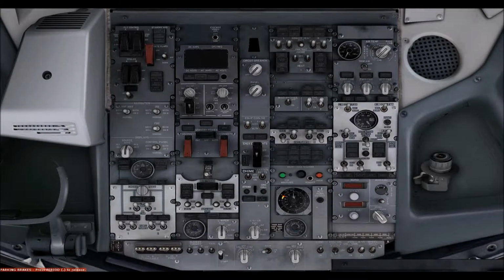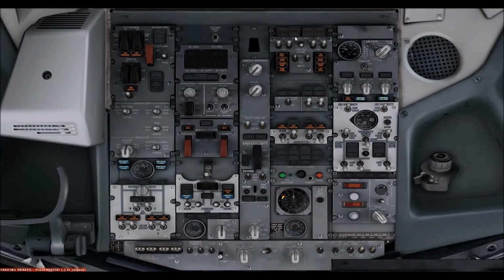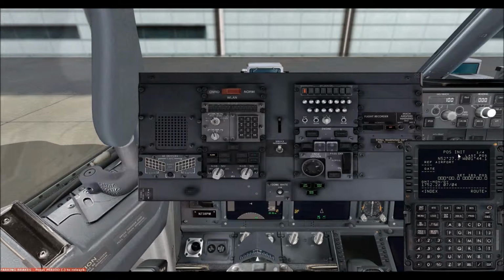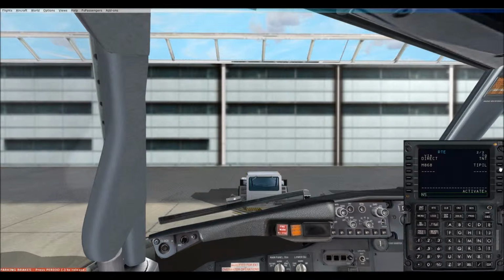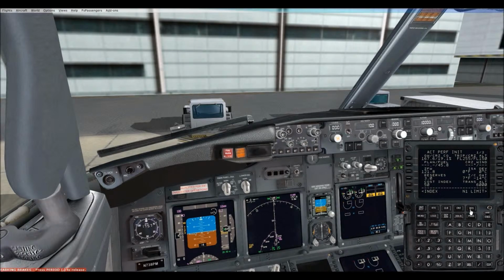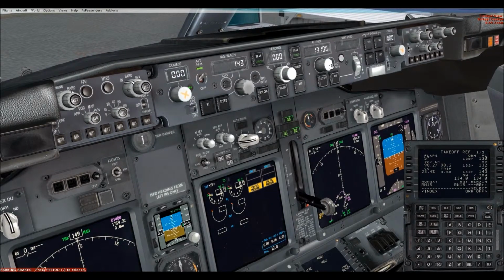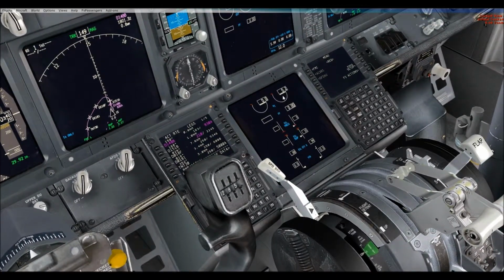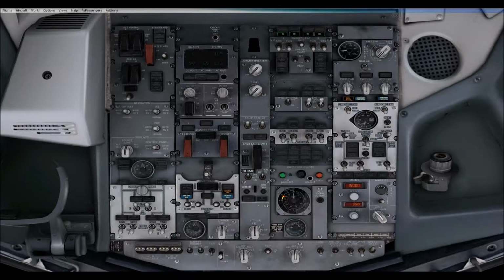Microsoft Flight Simulator X - PMDG NGX Cold & Dark Tutorial (With CDU/FMC Tut)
So I have been trying to help some people start the pmdg from cold and dark and thought it would be easier to upload a video instead so here I show you not just how to start the pmdg but how to program the CDU (FMC) also, Hope you enjoy.

►Skype - James.Jenkins.98

PC Specs:

Motherboard: GIGABYTE Z77-D3H With NEW Z77
Processor: Intel Core-i5 3570k OC to 4.5Ghz
Ram: 16 gb 1866Mhz gddr3 patriot viper v3 red
Primary Drive: 128 GB CRUCIAL M4 SATA3 SSD - 6Gb/s
Slave HDD: 2TB SATA3 HDD - 6Gp/s, 7200 RPM & 64MB Cache
Master Optical Drive: LG 10X BLU-RAY Re-Writer, Reader & DVDRW All In One
Cooling: 2x Case fans
CPU Cooling: CORSAIR CWCH100 Water Cooling
Sound Reduction: Reduction Case Kit Inc Acoustic Sound Proofing
Monitor: 24'' ASUS VS247H HDMI, HD 1920x1080, 5MS - LED
PSU: 850W POWERCOOL Modular 80+ & 12CM Fan
Case: COOLERMASTER CM690 AdvII Black